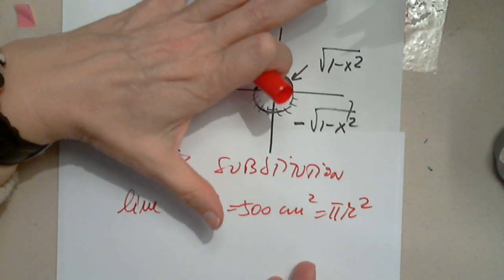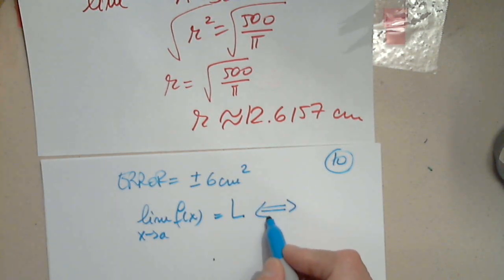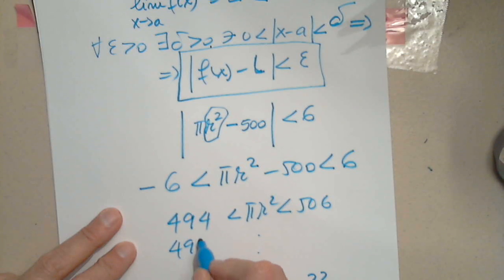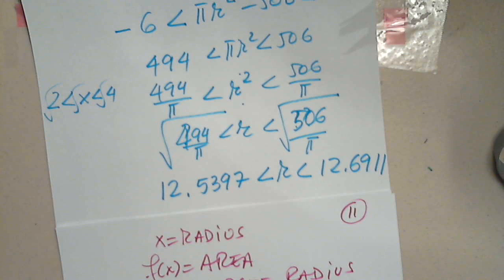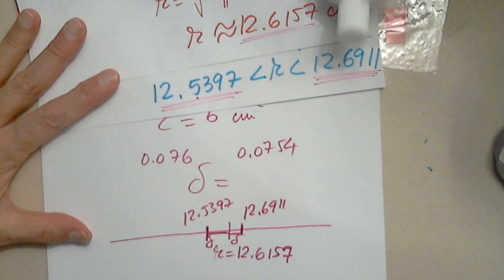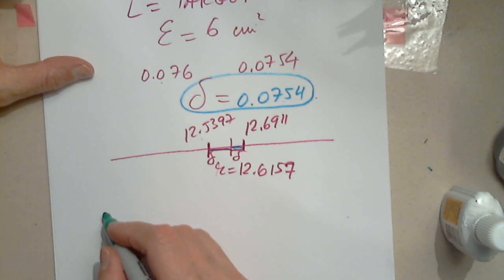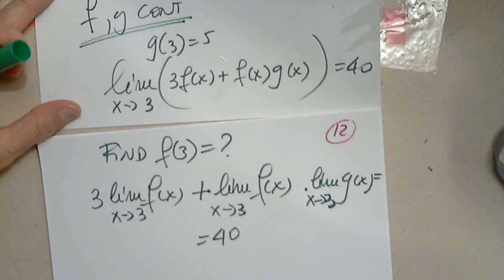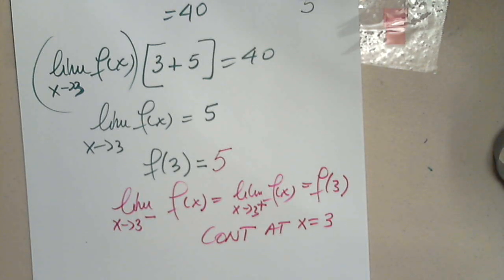MAT 191 550 TEST 4 AND FINAL EXAM REVIEW PART 3 MAY 13